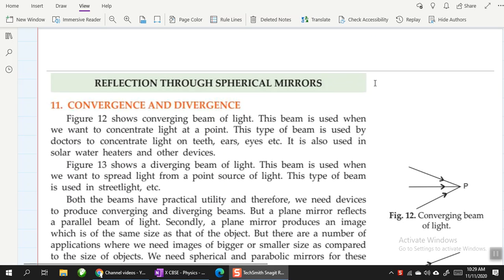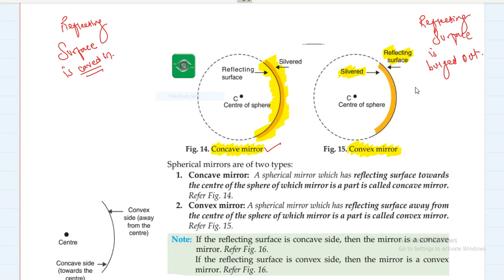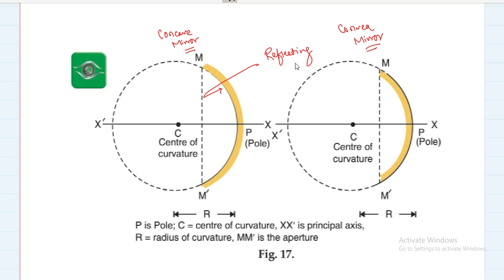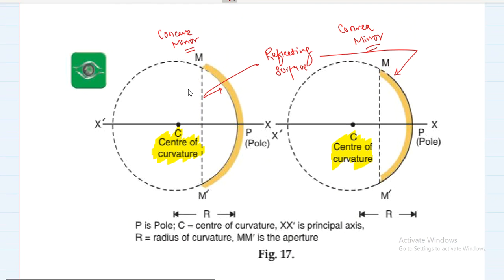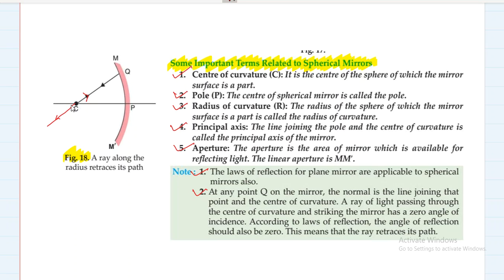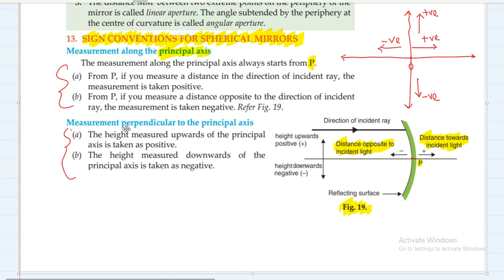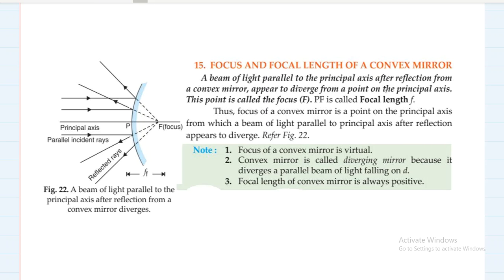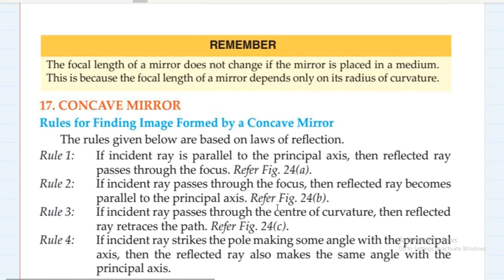IX ICSE/X CBSE - Physics ch# Reflection of Light: Part 2 - Spherical Mirrors